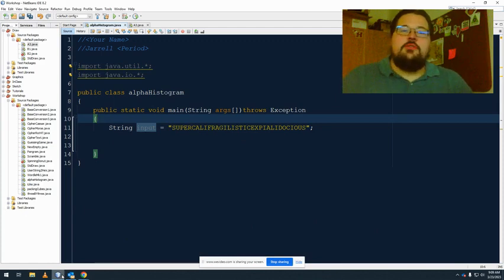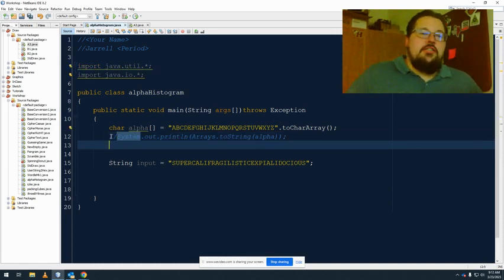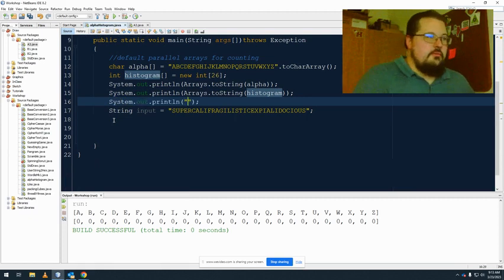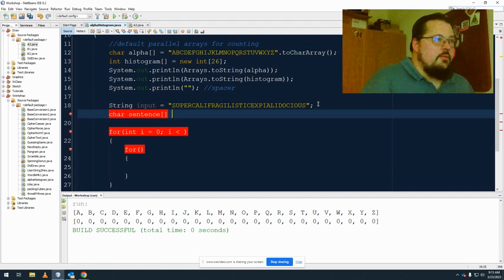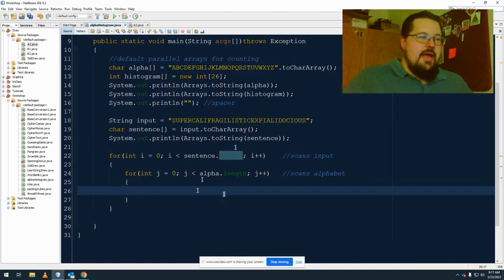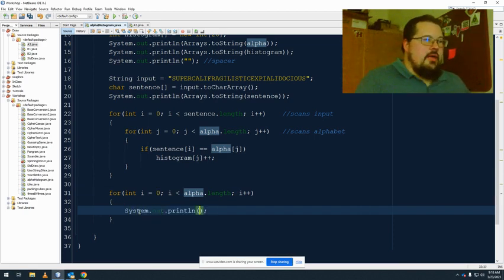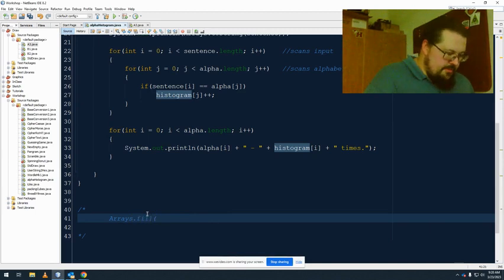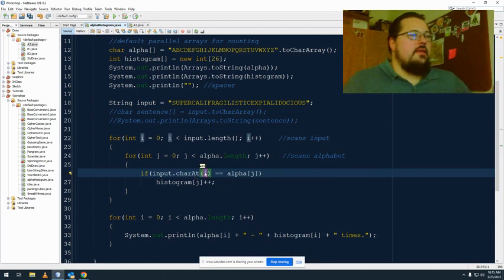Tutorial - Making a Character Histogram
Histogram was simple enough with digits, but what if we're counting letters or symbols... any character really.  What's different.